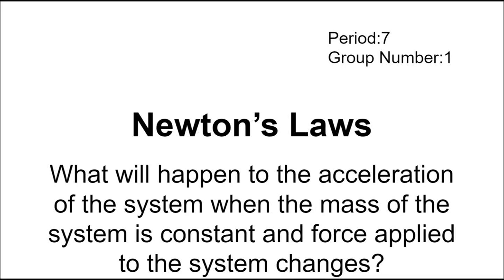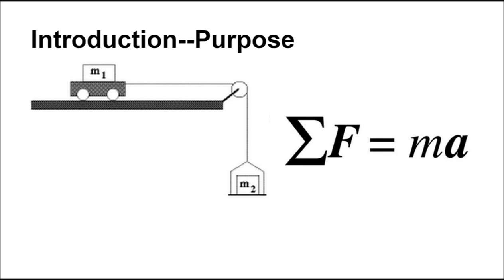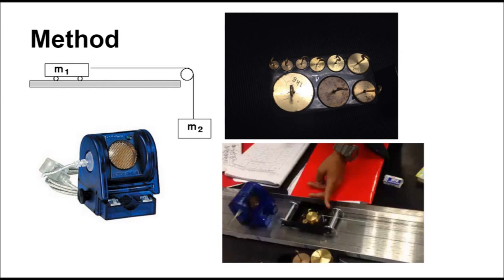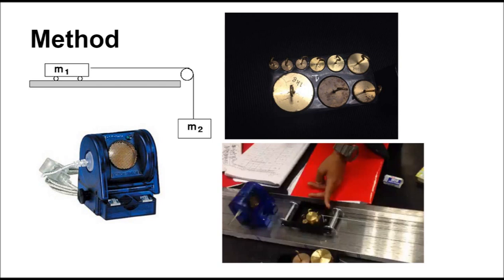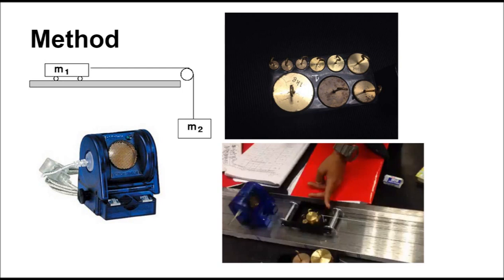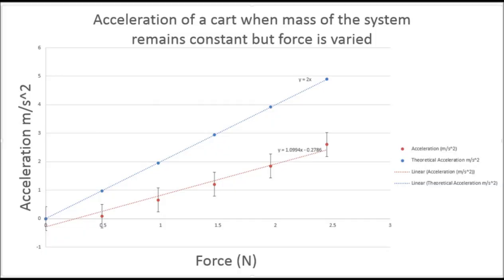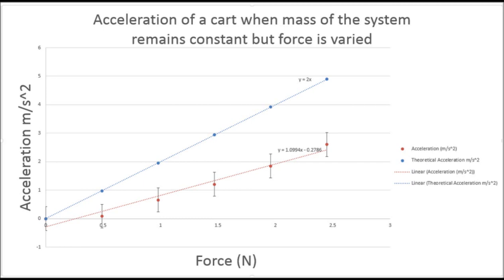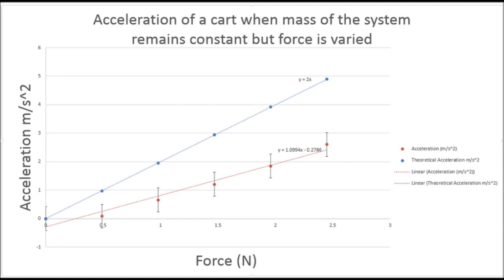Lab #2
Lab #2 AP Physics
Mr. Miller